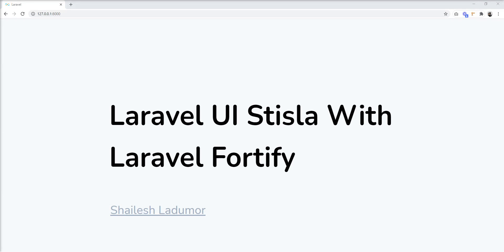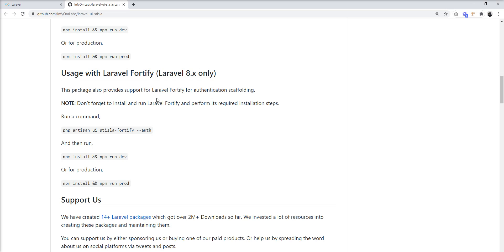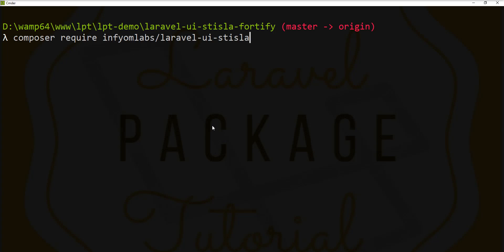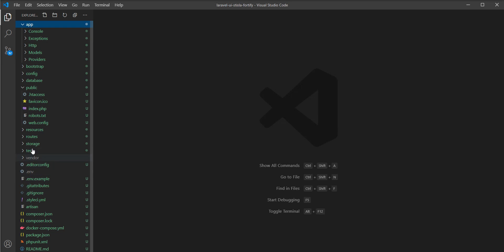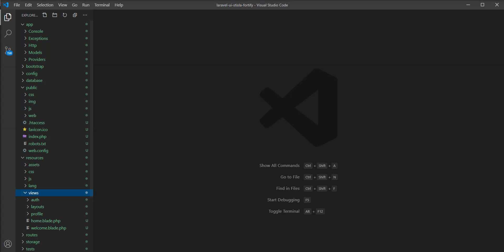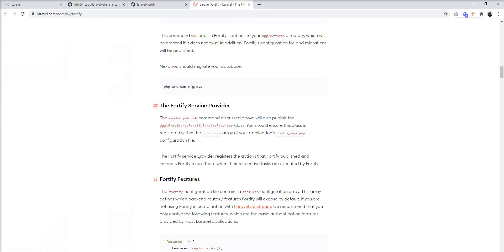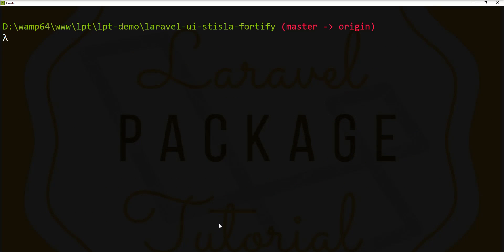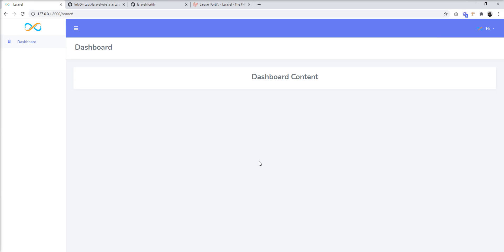How to setup Stisla theme In Laravel Fortify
Stisla will help you to speed up your projects. you can design your own dashboard UI.
it's 100% free and open source and a very beautiful UI.

I will show you in this tutorial how to set up in Laravel in just a few minutes.
you will get a ready frontend auth scaffolding with Laravel to fortify with  Stisla via just one command using laravel-ui-stisla package which is developed by Infylabs.

Thanks
Shailesh Ladumor